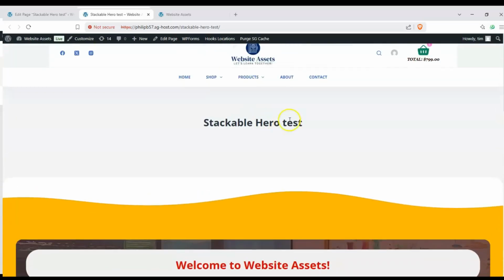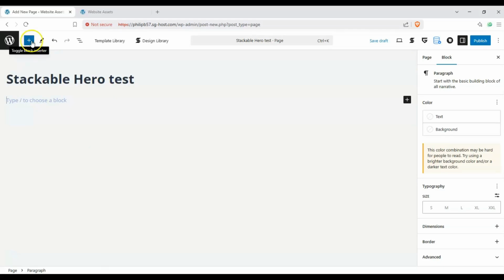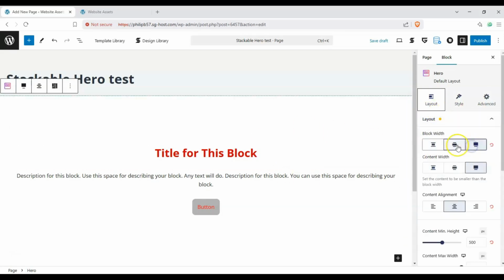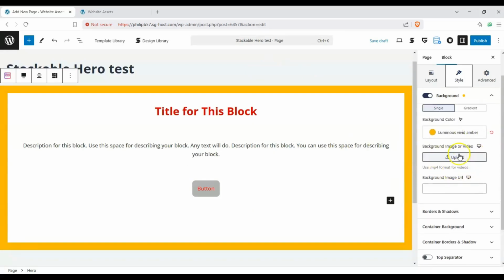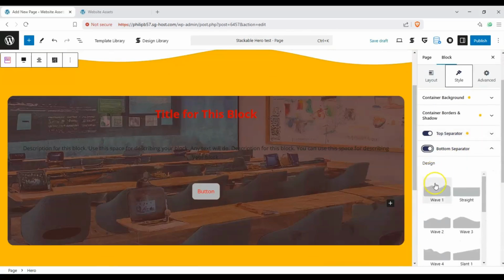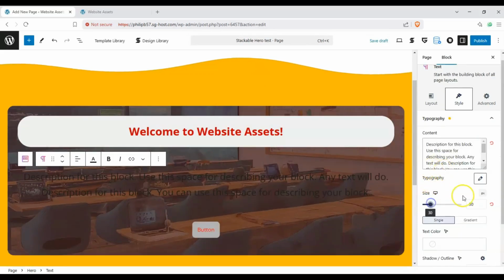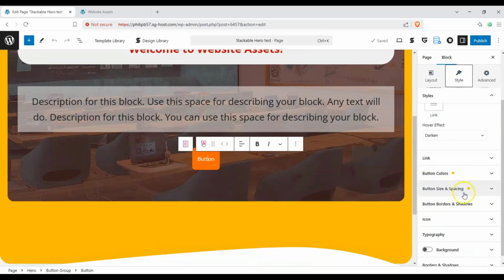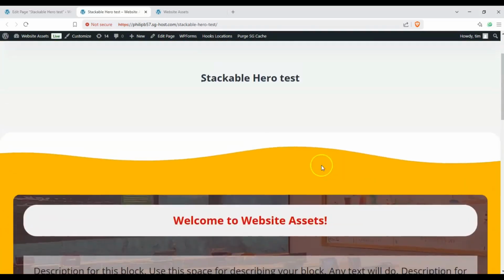Stackable Blocks: Hero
Create stunning hero sections! Learn how to use Stackable's Hero block to build visually impactful hero sections on your WordPress website. This tutorial covers simple steps, customization options (like background images, overlays, text styling, button integration, and layout variations), and tips for creating attention-grabbing headers. Free Stackable Blocks users welcome!